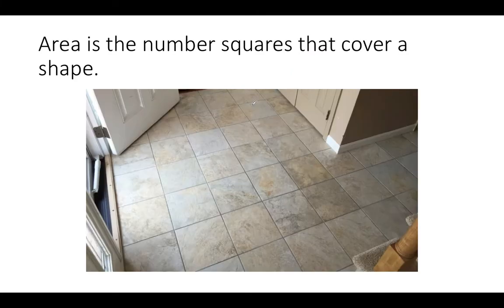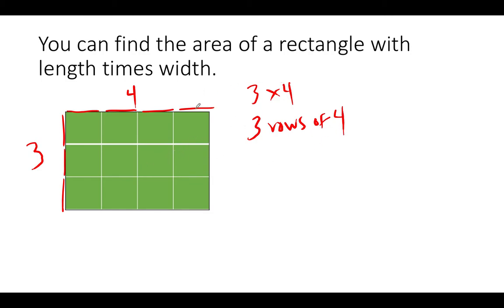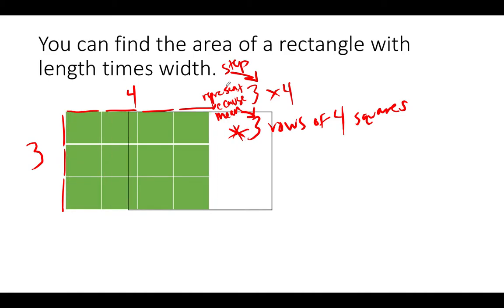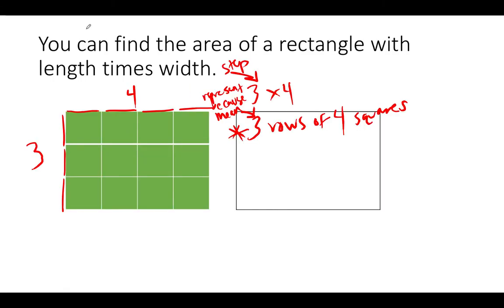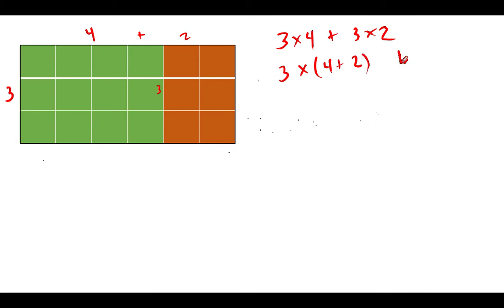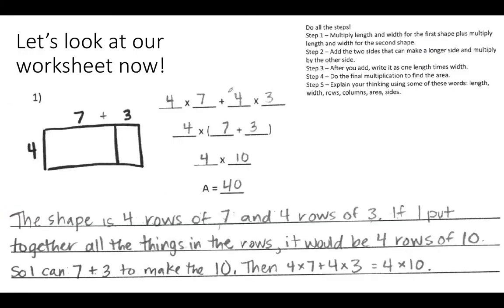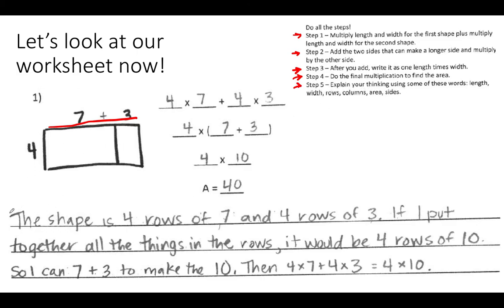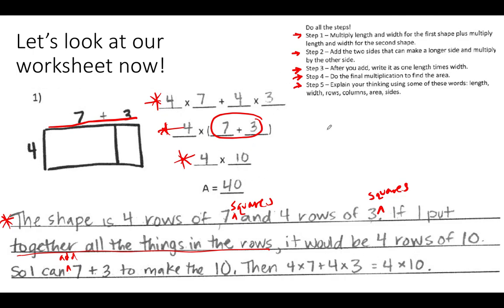G3 Day 21